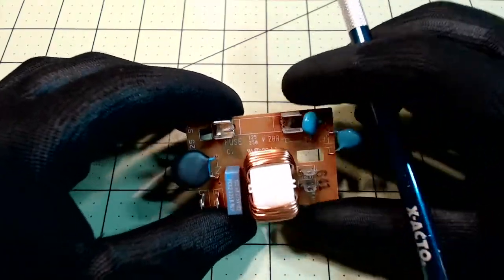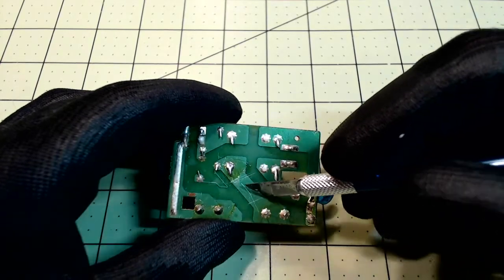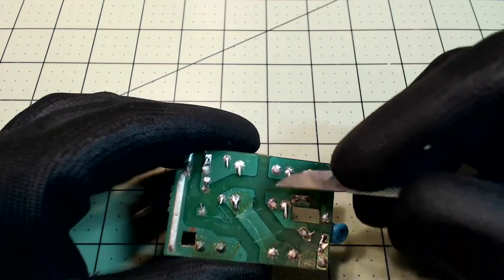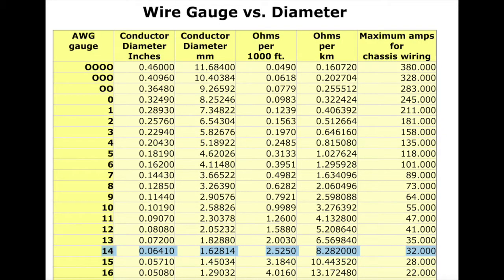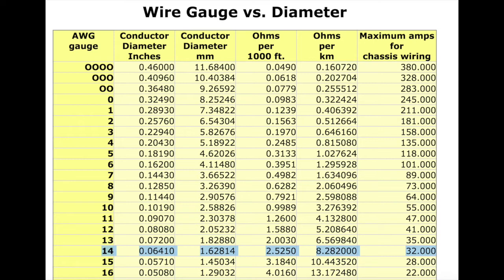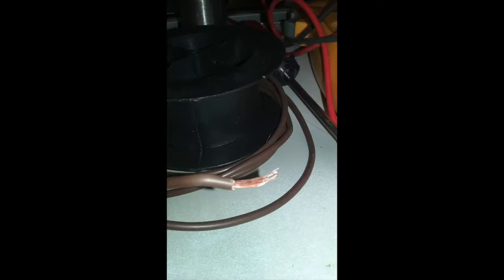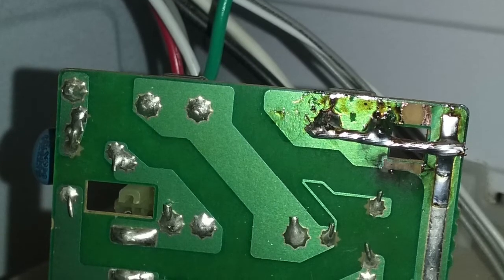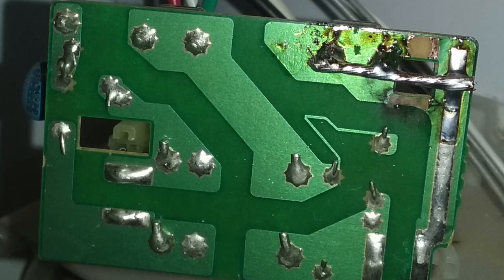Wire/Trace Current Calculation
Demonstration of how to calculate PCB Trace current rating.